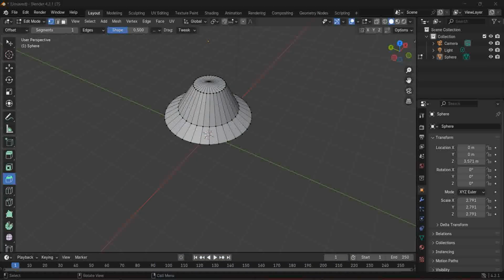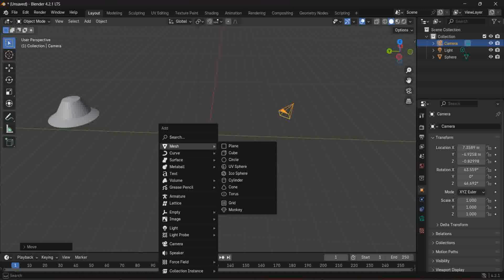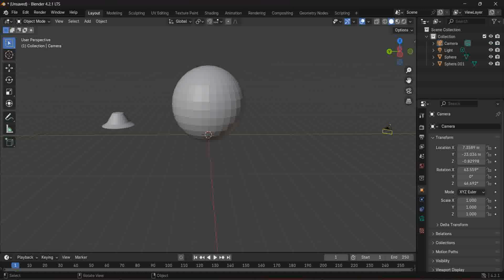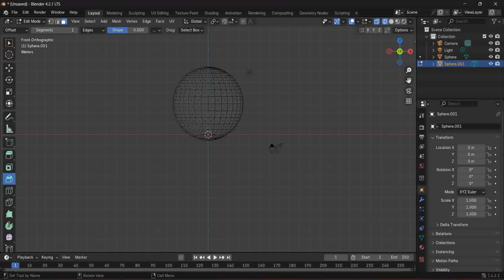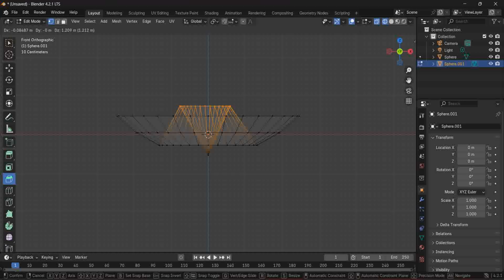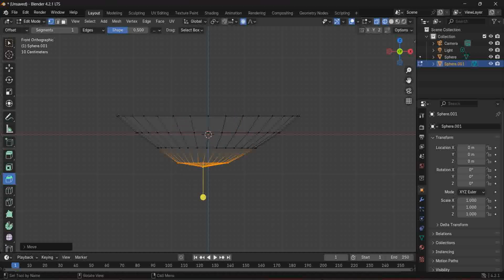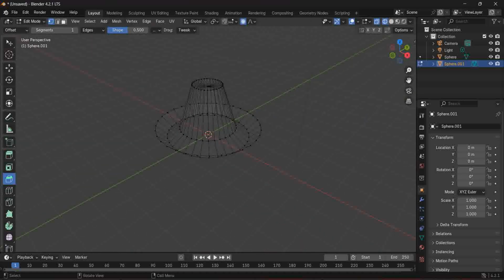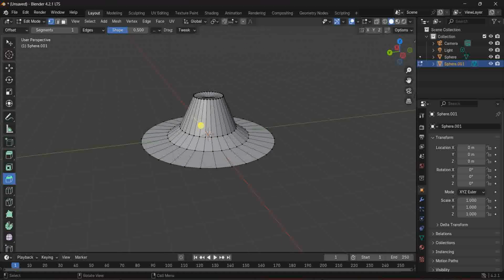3d designing: hat using blender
3d designing hat using blender